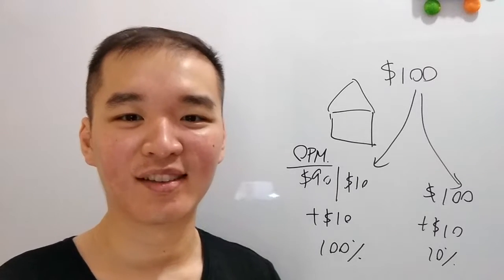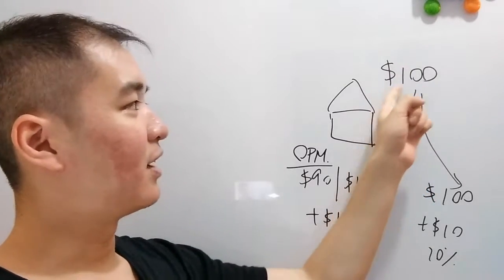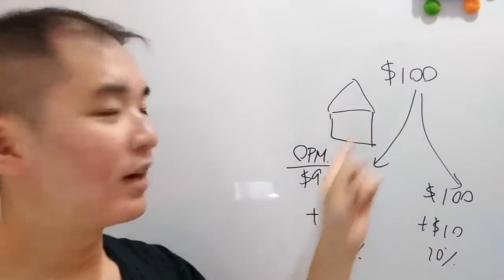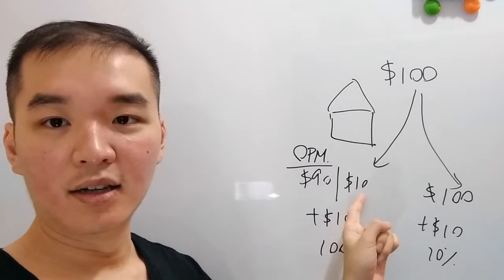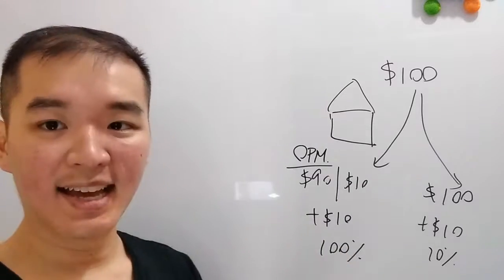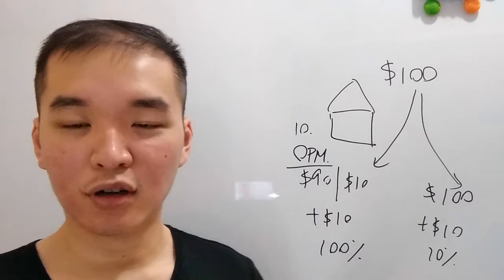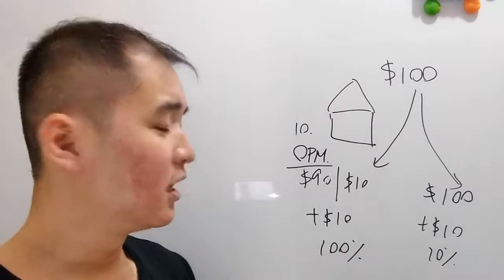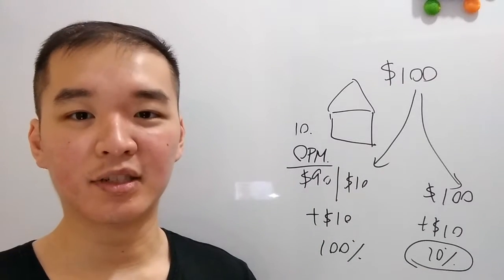Should you use leverage when investing? - Eric Seto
Welcome to "Should you use leverage when investing" with Eric Seto. In this channel, we talk about how investing using leverage can benefit you greatly and whether you should use it or not.

It's like investing in a house - most of us will get a mortgage and you should too. But, should you use leverage when investing in the stock market? Most people wouldn't, but here's what you need to invest in the stock market with leverage

🎁How to get 30% from the stock market in the next 12 months (free case study):

🎭 Investing Accelerator program! We're open for enrollment! Schedule a FREE consult to see if we're a good fit! :

📚 Check out my free course HOW TO SET UP YOUr CHART and learn the techniques and indicators that helped me achieve 30% per year:

💵 Investing Accelerator achievements to date:
* 2019 May- Caroline earned 79% from Facebook
* 2019 May- Yves earned 22.5% from Activision Blizzard
* 2019 Apr- Jon earned 57% from Dollar Tree
* 2019 Apr- Stacey earned 40% from Disney
* 2019 Feb- Stacey earned 40% from Starbucks
* 2019 Jan- Eric earned 300% return to date
* 2018 Aug- Benson earned 100% from AMD
* 2018 Sep- Craig earned 110% from Hasbro
* 2018 May- Eric earned over 200% return to date
* 2018 Mar- Benson earned 90% from Shake Shack
* 2016 Dec- Eric earned 102% return from Southwest Airlines due to airplane delays
* 2016 Nov- Eric earned his first 88% from Teck resources after the oil price crash